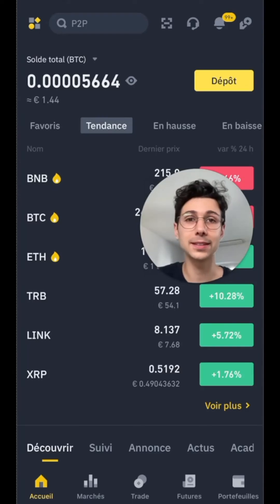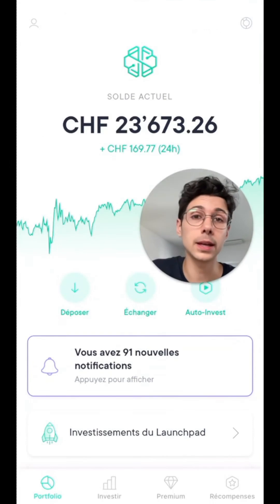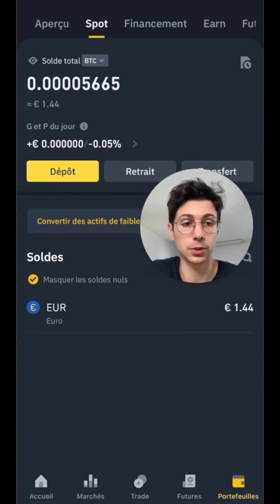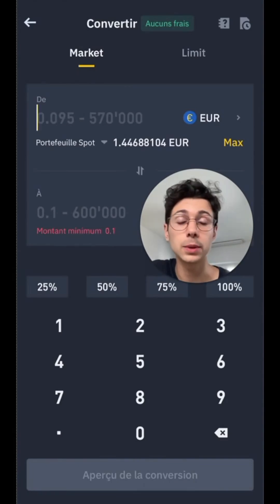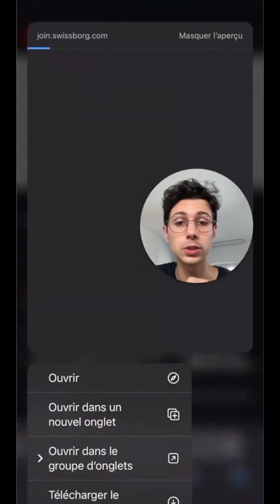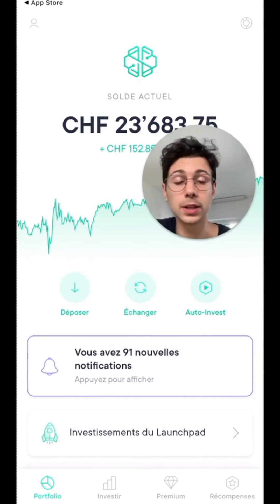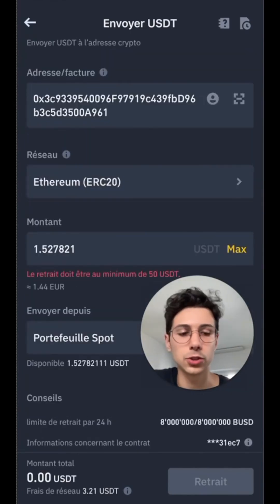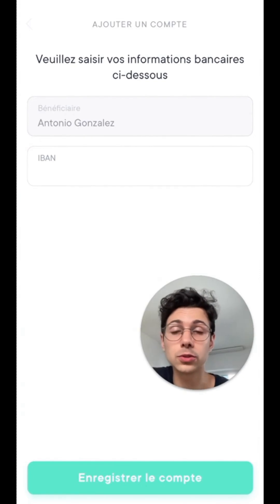How to Withdraw Your Money From Binance - Beginner Tutorial 2026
How to Withdraw Your Money From Binance ✅ Sign up on Swissborg and earn up to €100
The solution to withdraw your euros or money from Binance to your bank account easily. The tutorial on how to make a EUR withdrawal to your bank from Binance. How to withdraw euros from Binance? The solution for the impossible EURO withdrawal on Binance.

00:00 Introduction
00:10 How to withdraw euros from Binance

In this video, I guide you step-by-step to withdraw your euros from Binance to your bank account using the crypto app Swissborg. I detail every step of the Binance withdrawal, focusing on the specific method of Binance withdrawal to bank account via Swissborg. You will discover how to effectively withdraw your money in euros and how to maximize your gains during this Binance gains withdrawal. Whether you are a beginner or a regular Binance user, this Binance withdraw your money tutorial is designed to make your life easier. We will also look at the specifics of Binance card withdrawal and SEPA euro withdrawal Binance to give you a full view of the available Binance euro withdrawal options. This Binance tutorial has everything you need to become an expert in Binance bank account withdrawal via Swissborg.